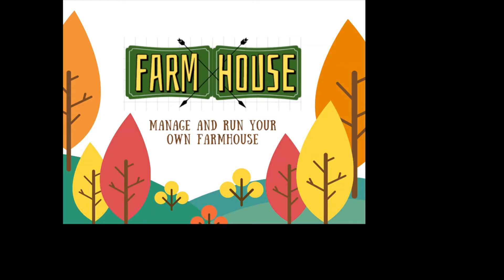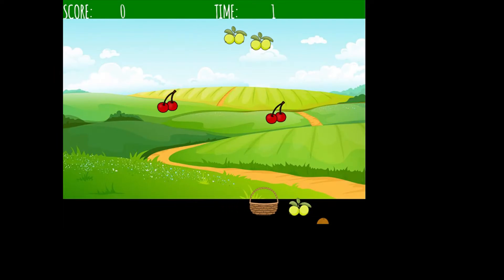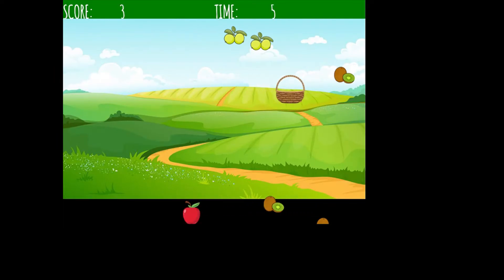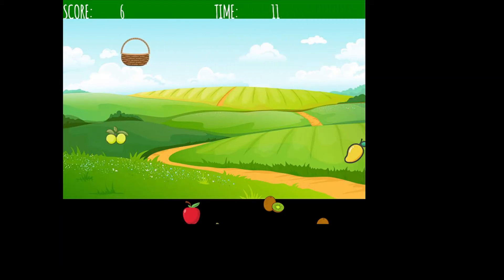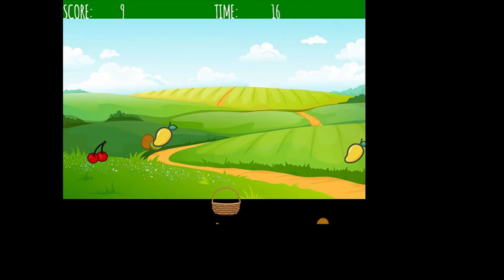Nandini's Extension for Custom Program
This video is abut the new features  I have added to my custom program FARMHOUSE GAME.